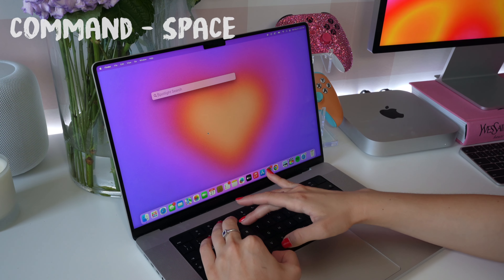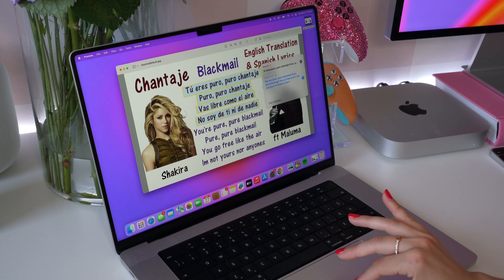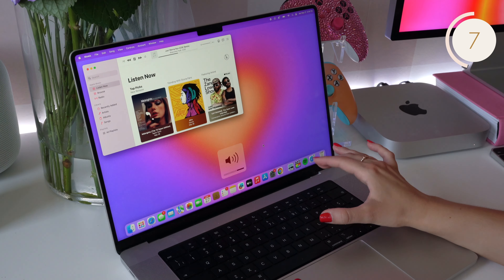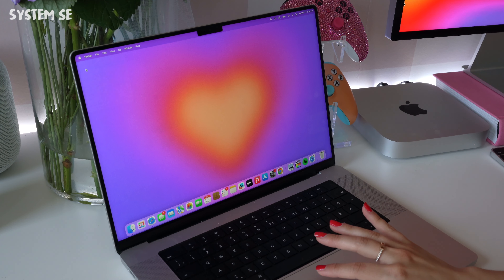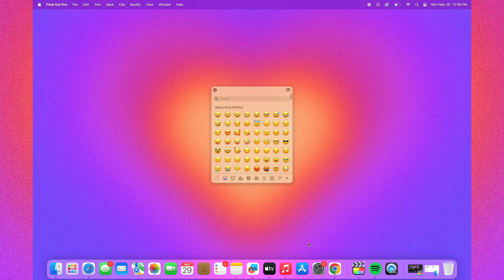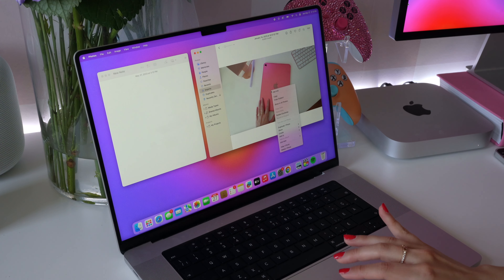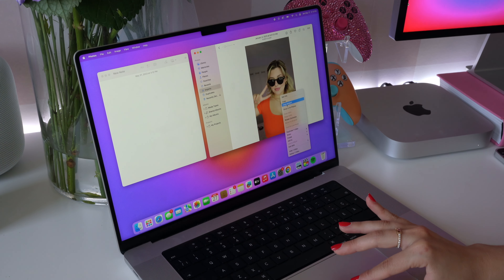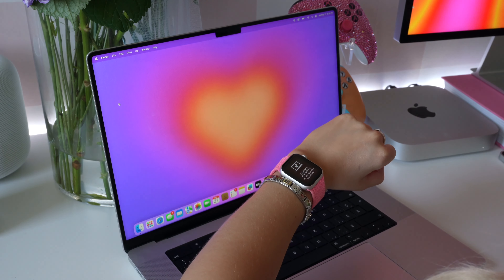ACTUALLY Useful MacBook Hacks!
These are my fave Mac tips & tricks that are actually super useful!! I hope you guys learned some useful tips!

About this channel:
Hey, I’m Katarina Mogus aka katamogz, a tech YouTuber from Toronto who loves to make tech reviews/tips, tricks, and hacks videos. You may have seen me on TikTok @katamogz or Instagram @enfliquecreative doing reviews, tips and tricks or unboxing videos for Apple iPhones, iPads, Macs, MacBooks, gaming, to help more people learn about tech!